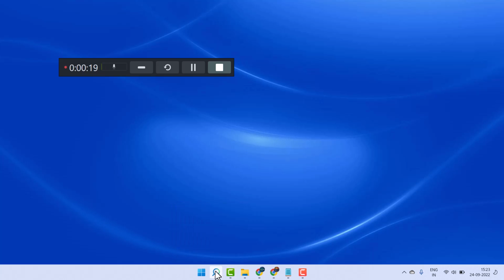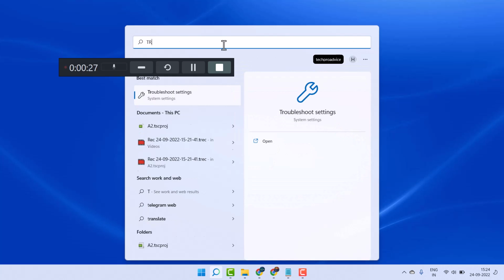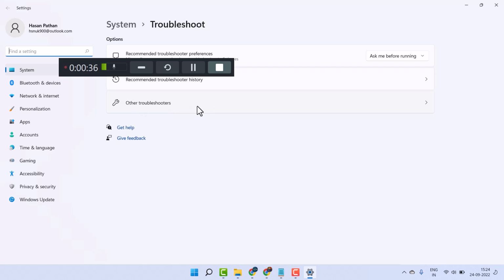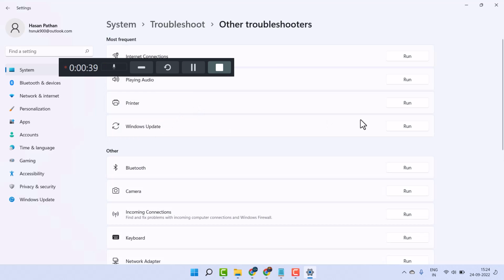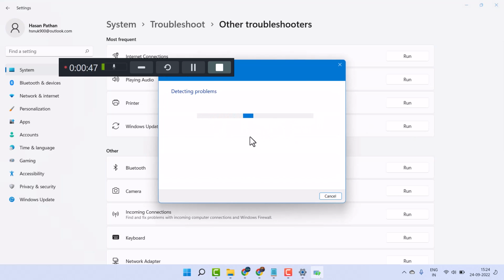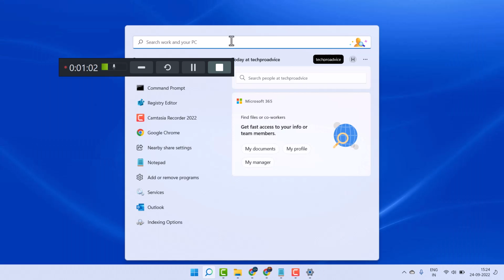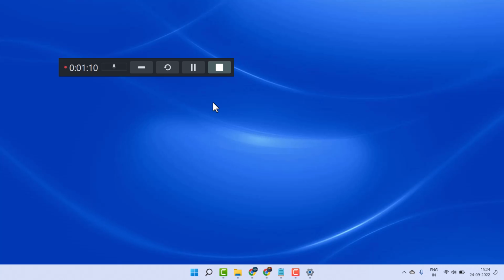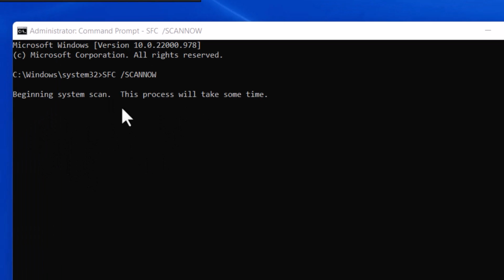How To Fix Windows Update Install Error 0x80070020